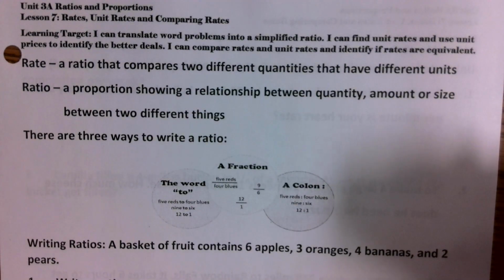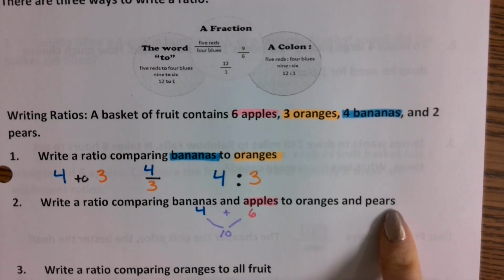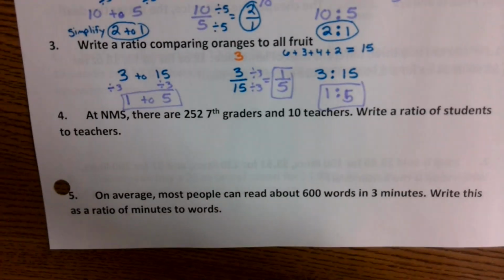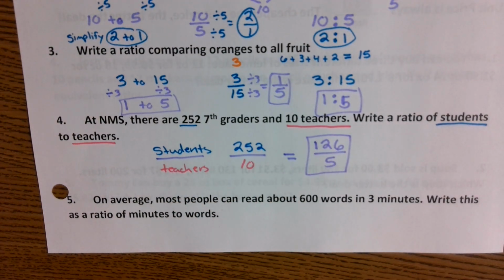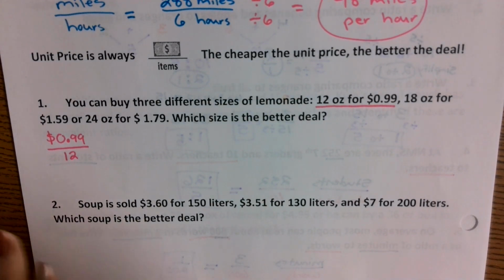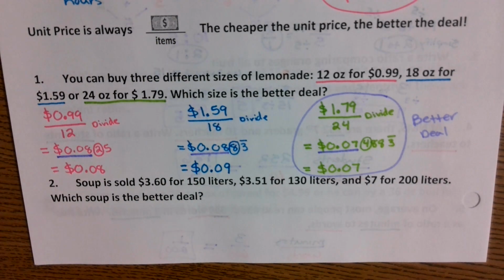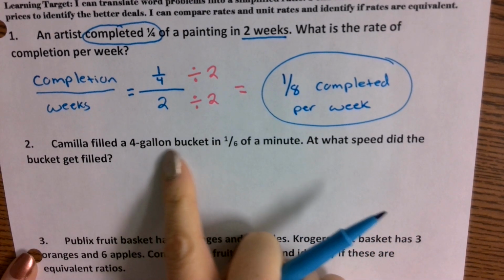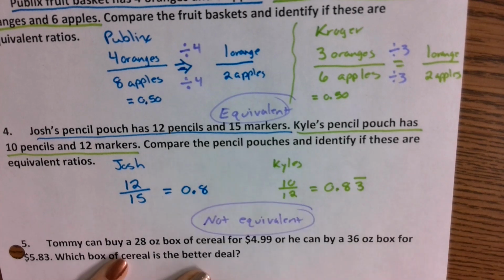11-27-23 Rates, Unit Rates, and Comparing